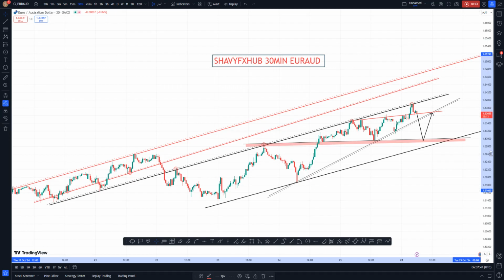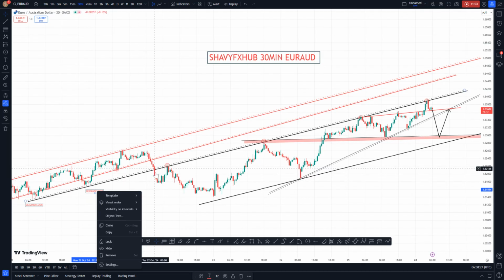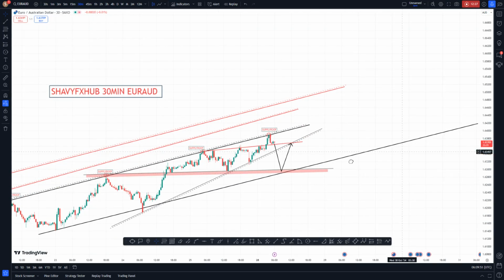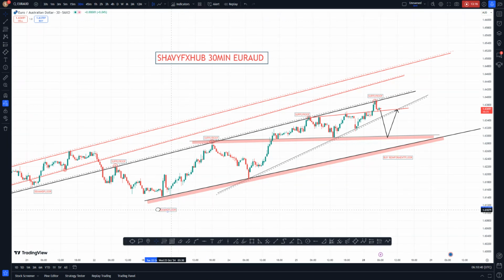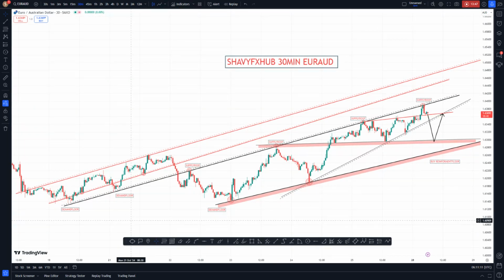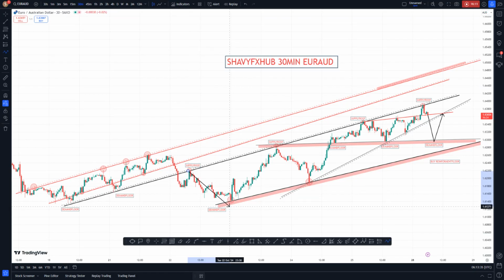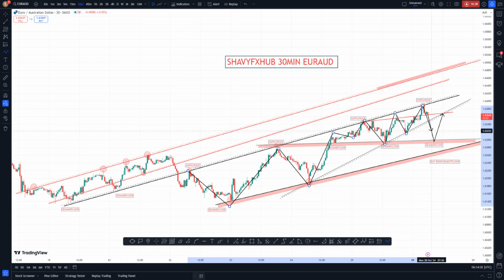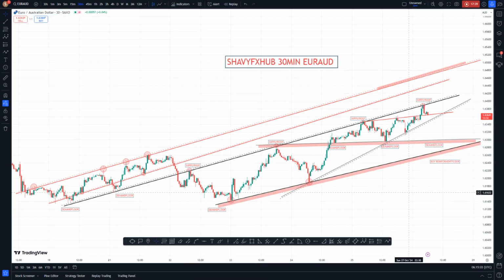EURAUD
ON 30 MIN I SEE A REVERSAL on EURAUD based on the structure ,if that happens we could be seeing a drop in price from the current gain